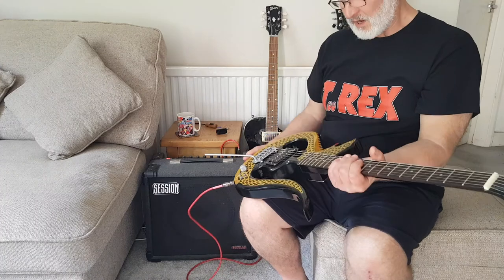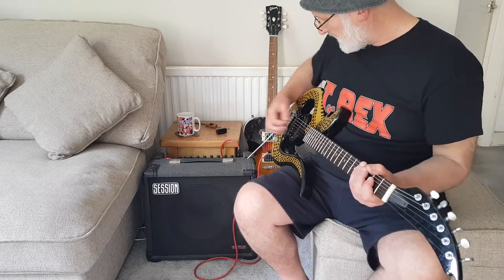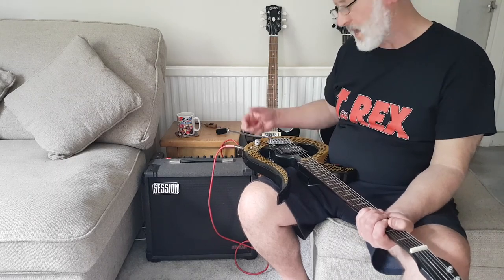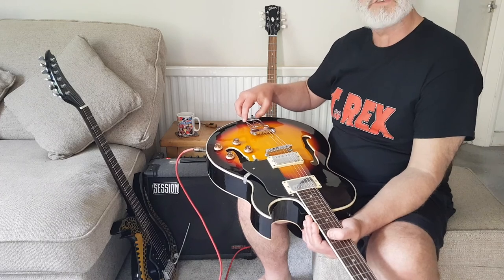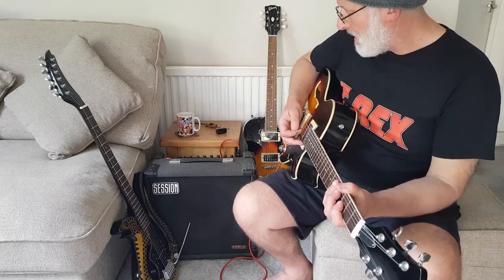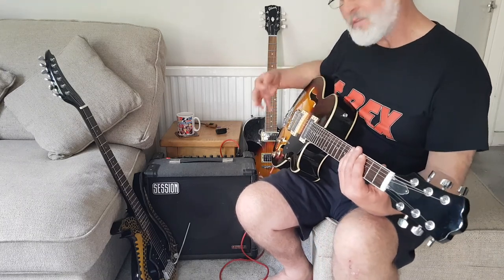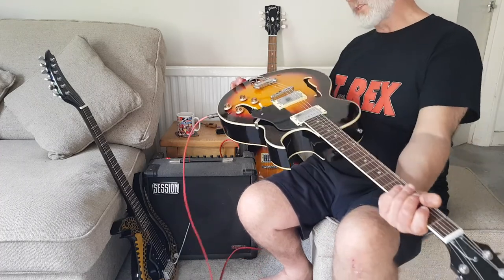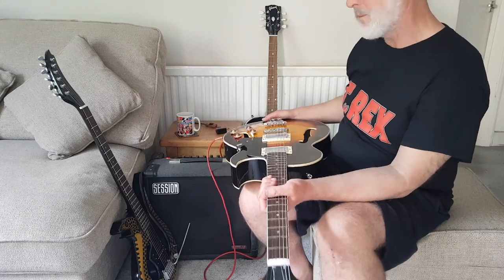Serpent v the mighty ES175...!!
A quick demo of a couple of the guitars we sell on eBay... Check us out there, and in particular our feedback - we haven't even rigged it...! :-)